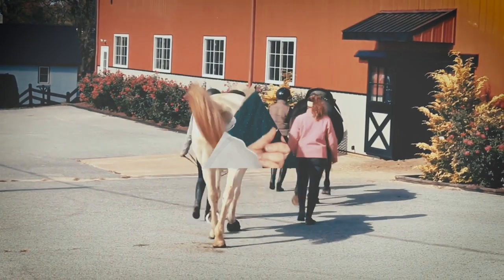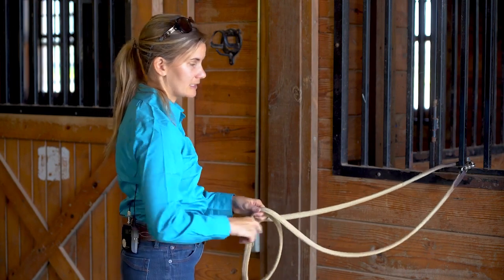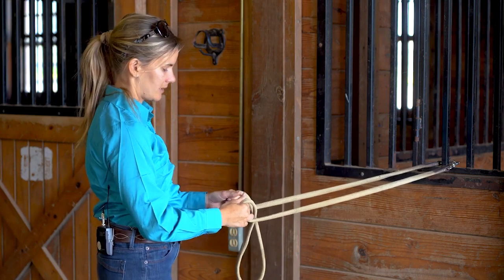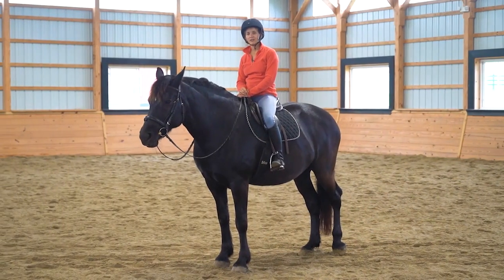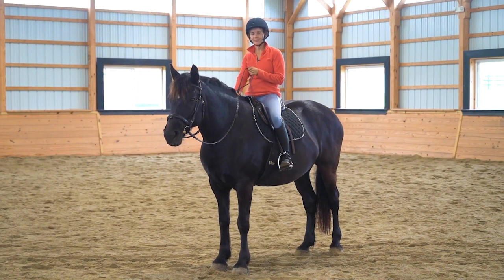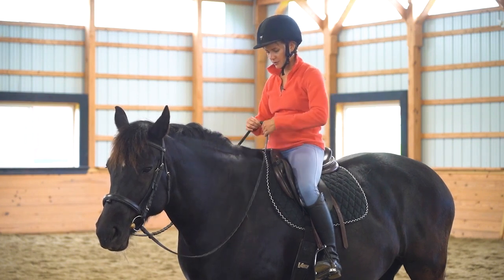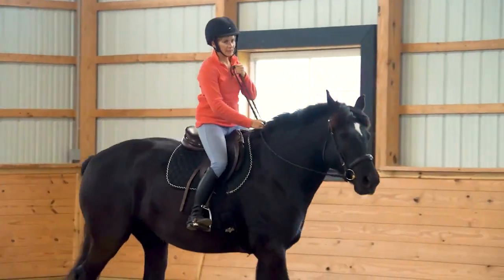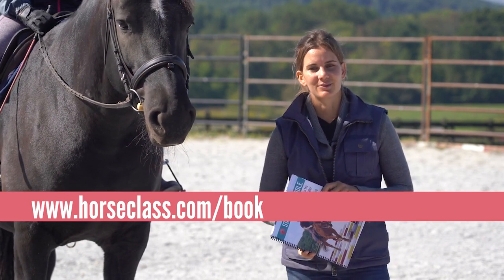5 Minute Exercises for Better Contact and Rein Handling Skills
Learn more about my book, Stay in the Saddle - 67 Exercises for Horse and Rider,